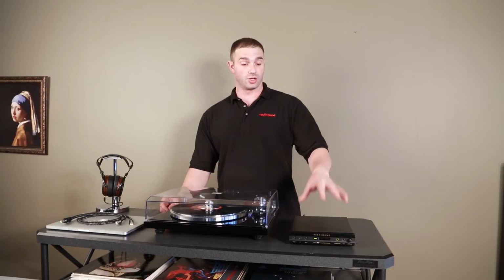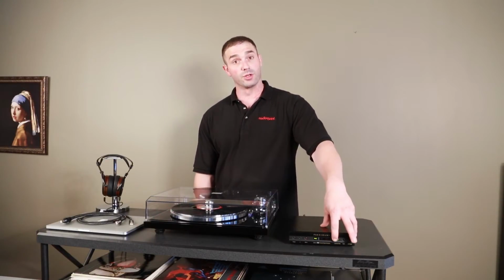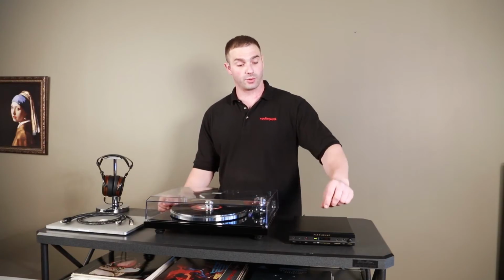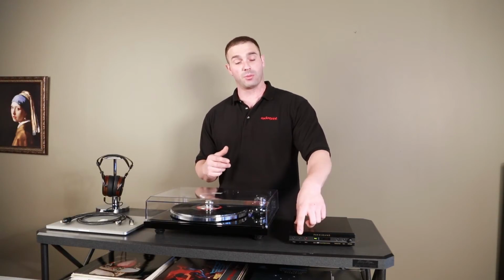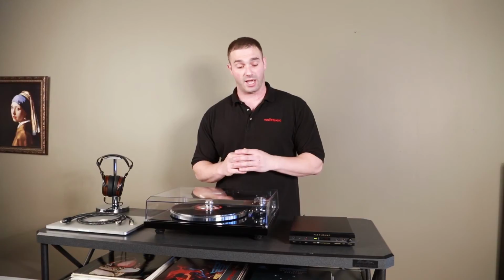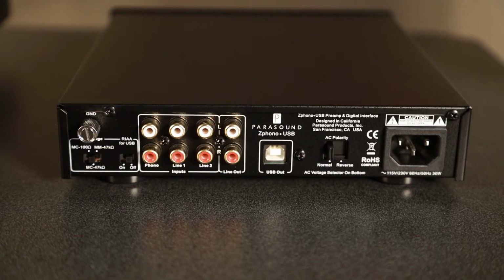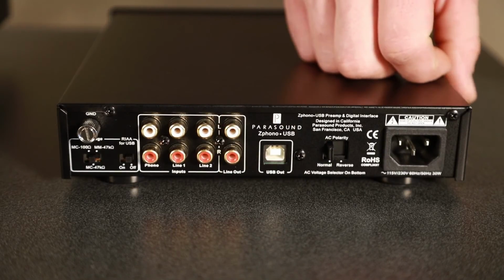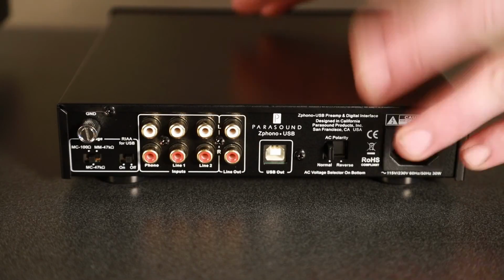Parasound Zphono USB MM/MC Phono Preamplifier – Audio Advisor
In this video, our audio expert explains the many features of the Parasound Zphono MM/MC Phono Preamplifier with USB.

Customer Service:
Call us toll-free at 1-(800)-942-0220